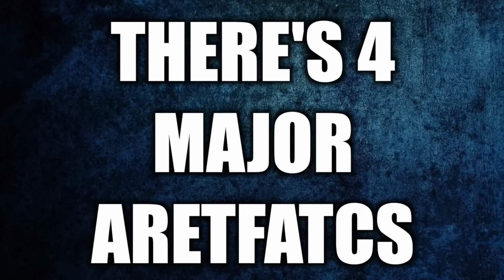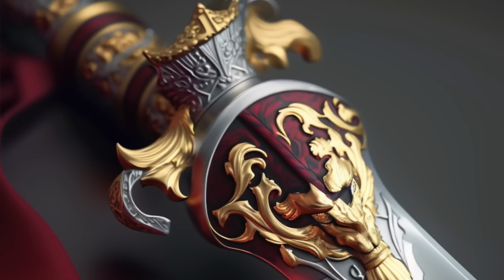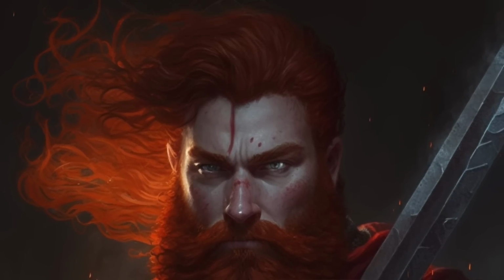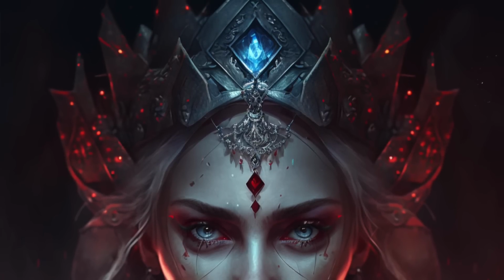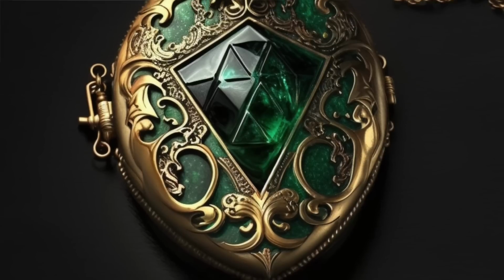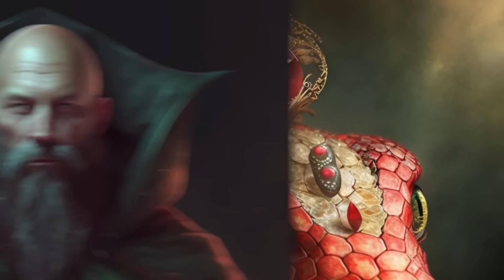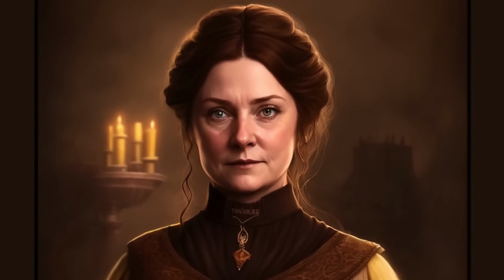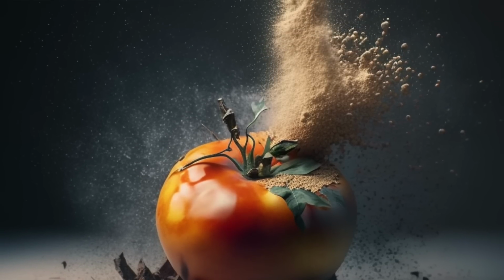What Do The Hogwarts Founders Artefacts ACTUALLY Do?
Hey everyone welcome back to Harry Potter folklore. So today’s video is going to be all about the 4 ancient artefacts of hogwarts and what they actually do. This is a question thats puzzled myself and many others because basically, we only really know what 2 of them do and as for the remaining objects, well it’s a grey, cloudy, misty area because there are clues but it’s not exactly certain.